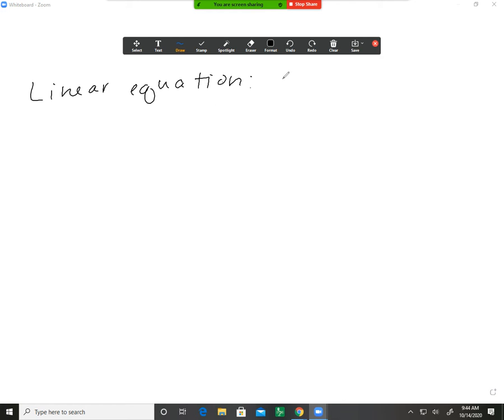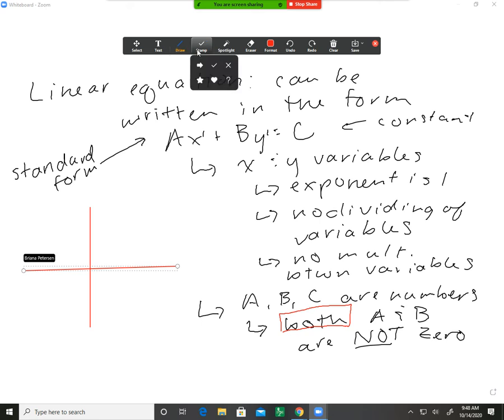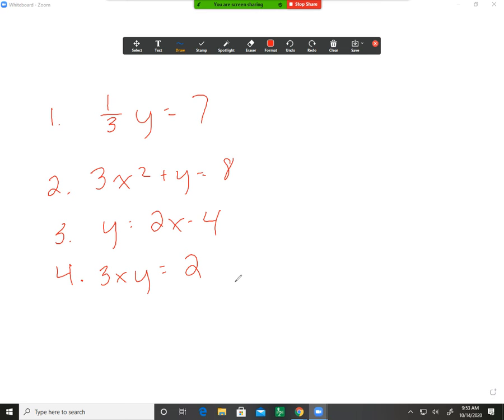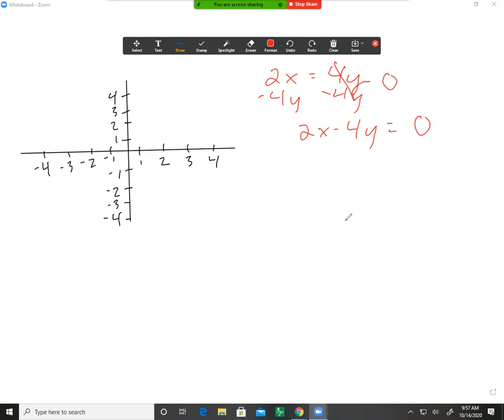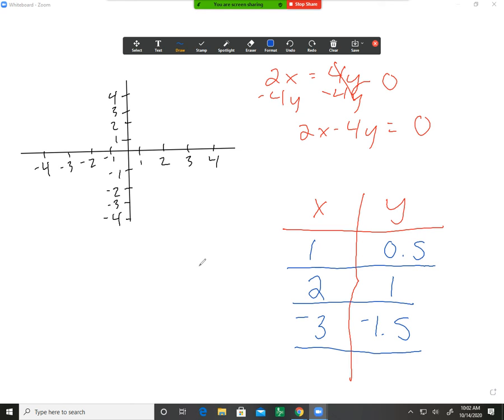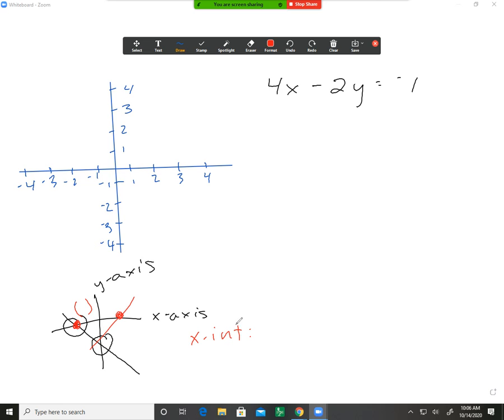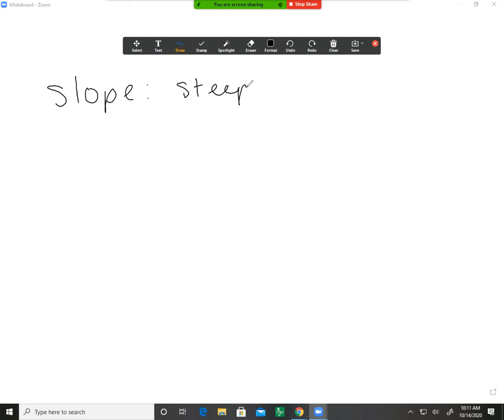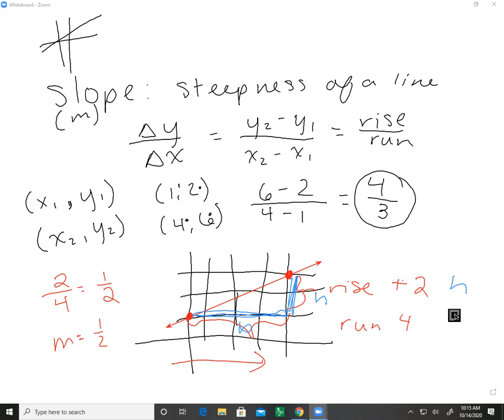Algebra 1: 3-1 and 3-3 In Class (Block 2)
Oct. 14th